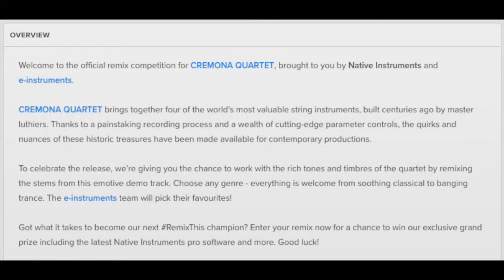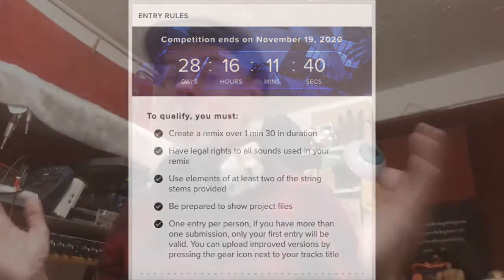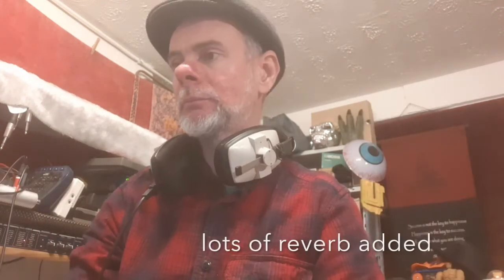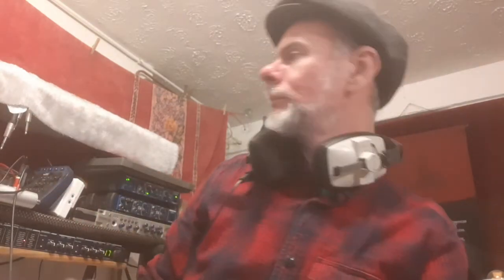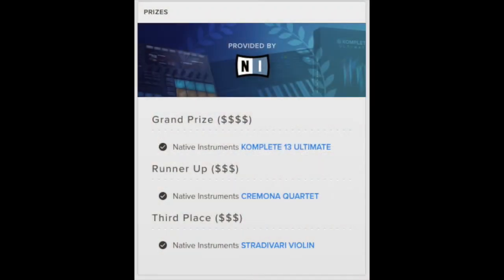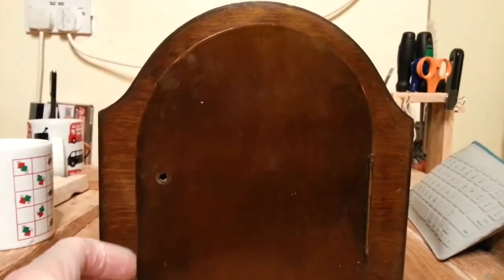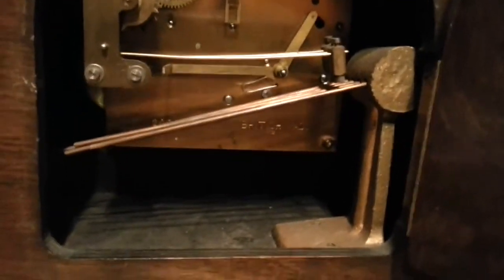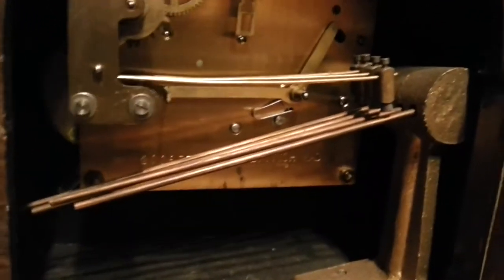Cremona Remix Competition and an old clock...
A friend sent me a link to a remix competition to promote the new Cremona Quartet NI library. This is a short video where I describe some of my initial ideas. I also explore an old clock for some nice chime samples.